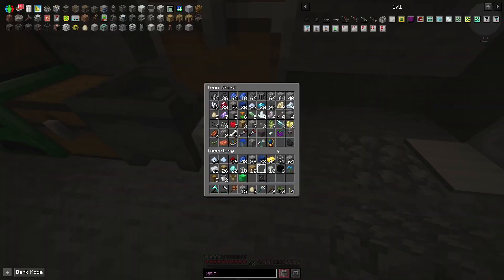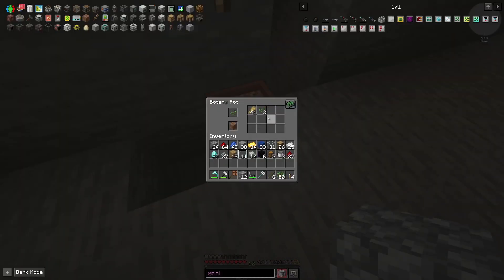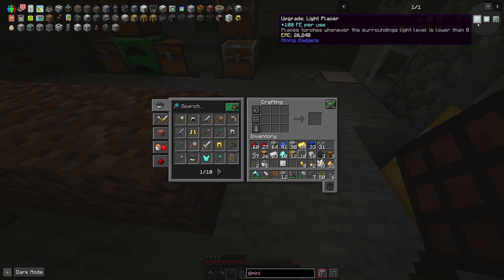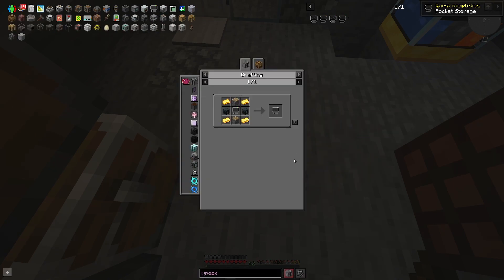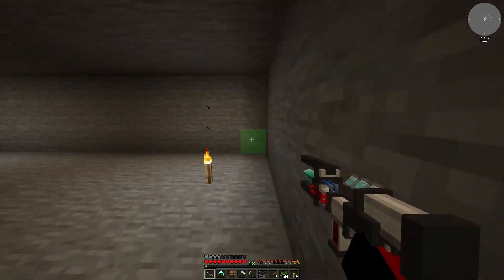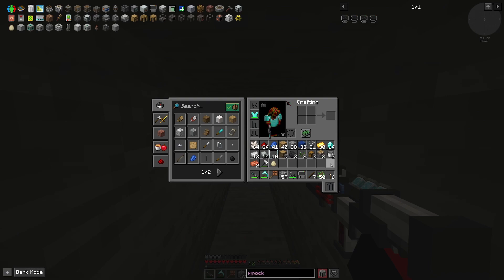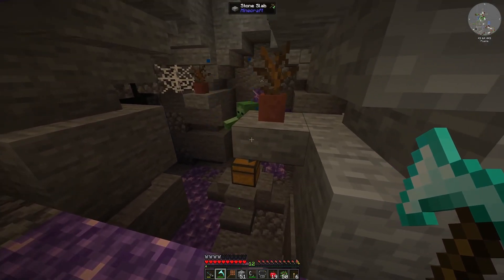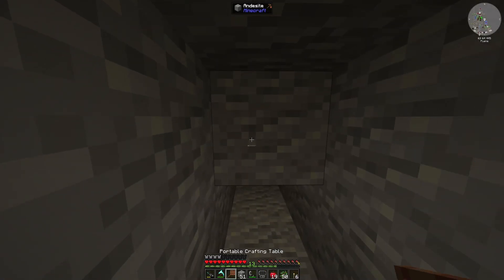StoneBlock 3 E09 - The Journey for End Stone Begins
FTB StoneBlock 3 v1.6.1
Minecraft v1.18.2 Java Edition
Single Player